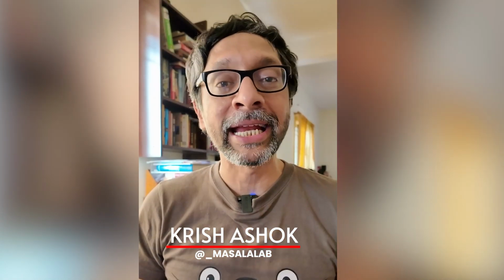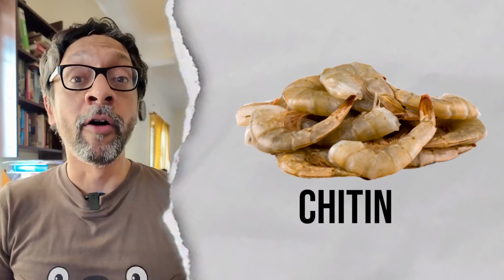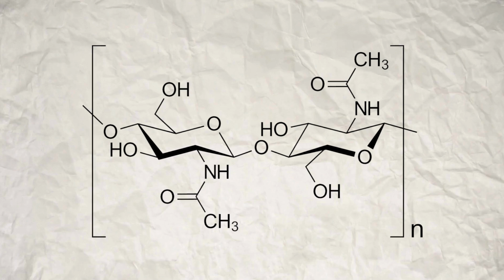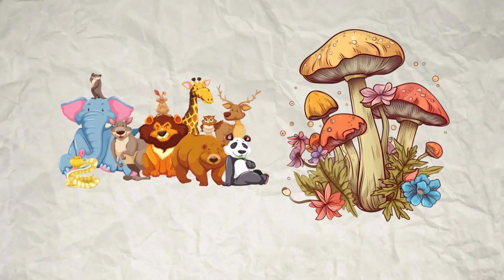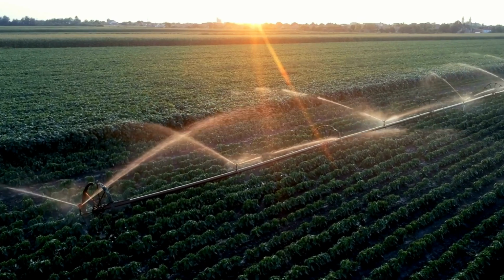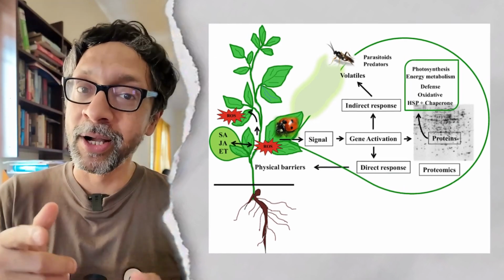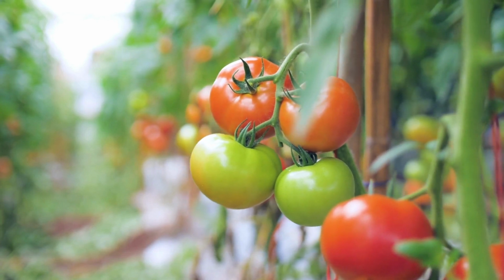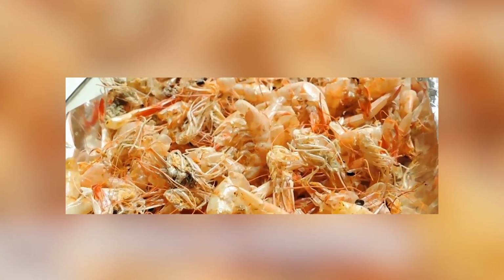Why are Ugly Vegetables More Delicious?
Masala Lab (Hardcover)
Masala Lab (Paperback)